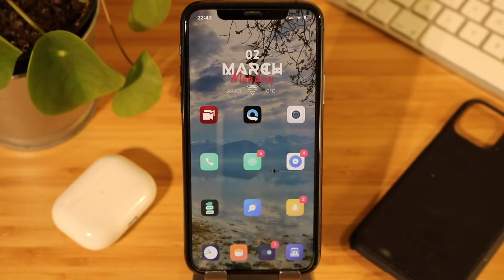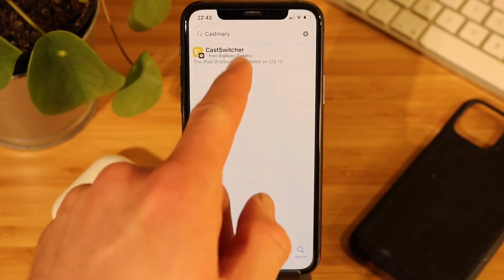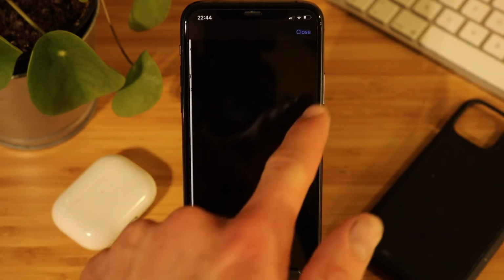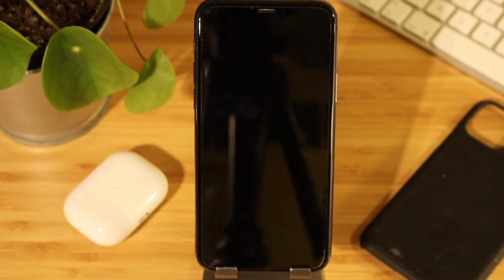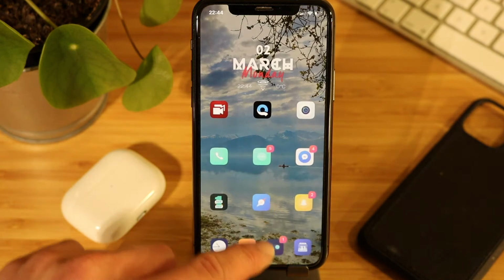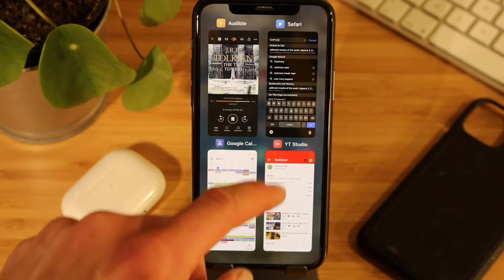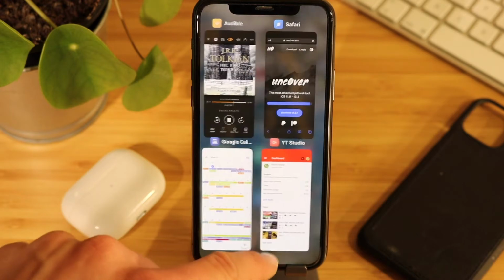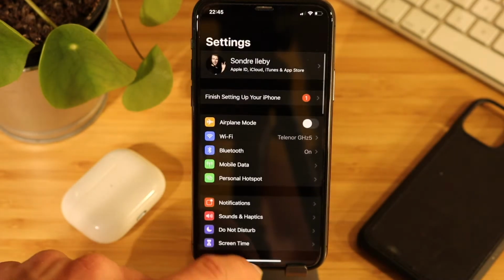iPad style multitasking on iPhone with CastSwitcher. (Top Cydia Tweaks iOS 13.5)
CastSwitcher the iOS 13 equivalent of NewGridSwitcher. Gives you a full iPad experience multitasking layout.